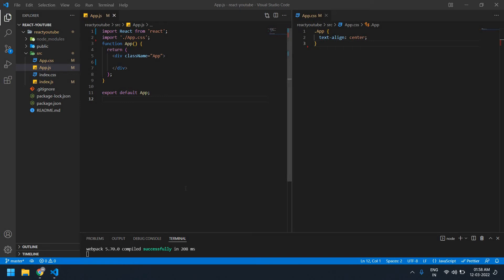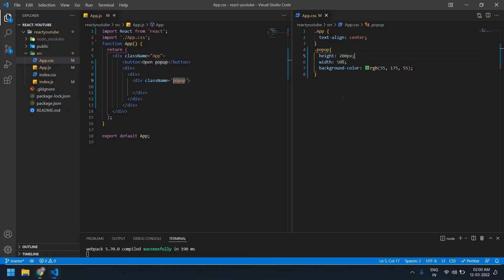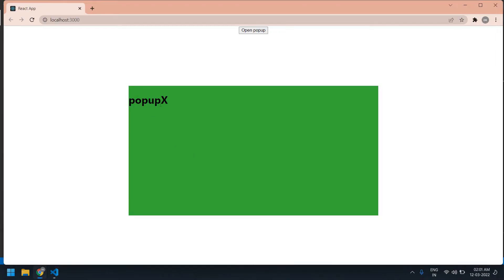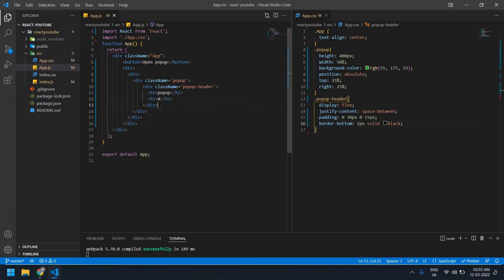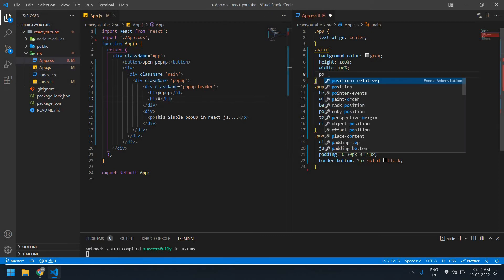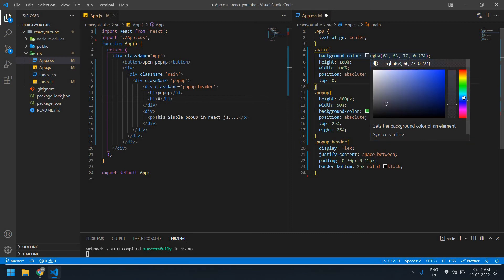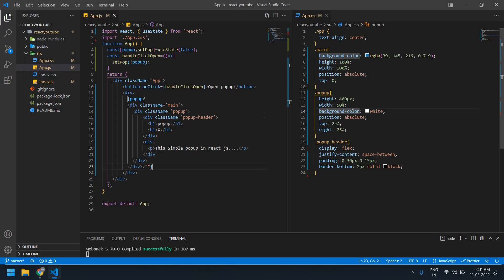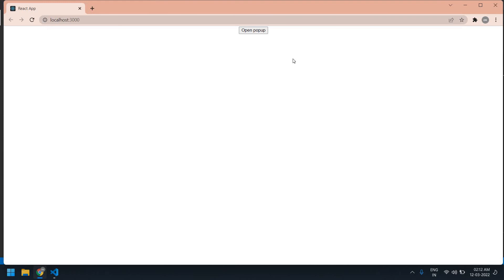Responsive Custom PopUp in React js || Show - Hide Box(PopUp)|| Modal PopUp in React js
Create a Responsive simple custom popup in react hooks. Onclick show and hide popup in react js.